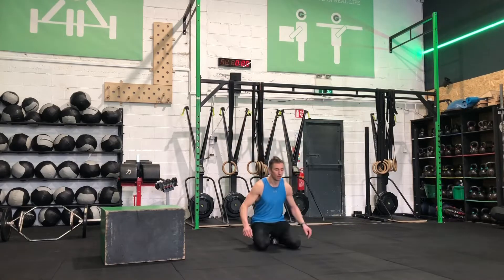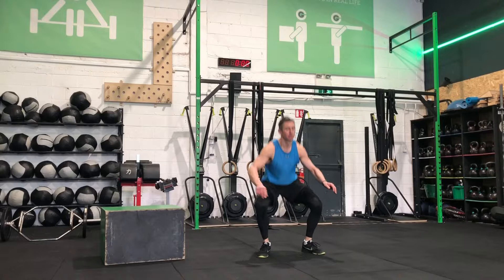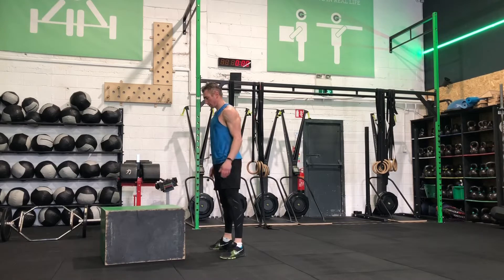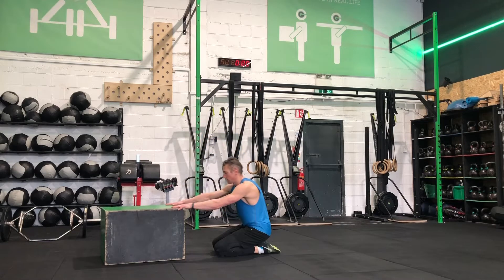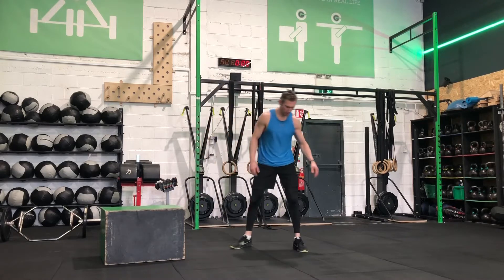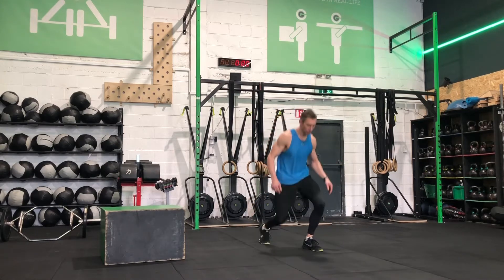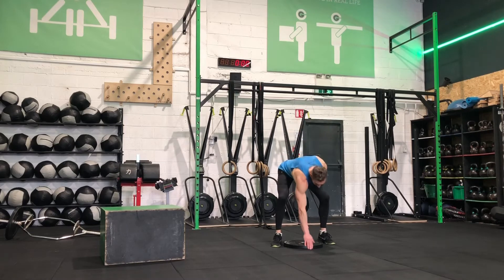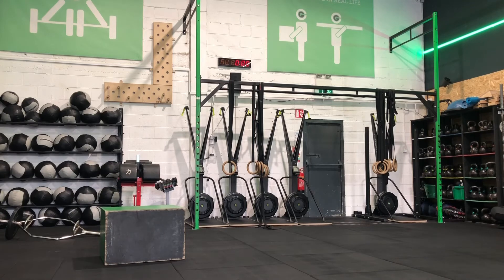Kneeling power jump tutorial